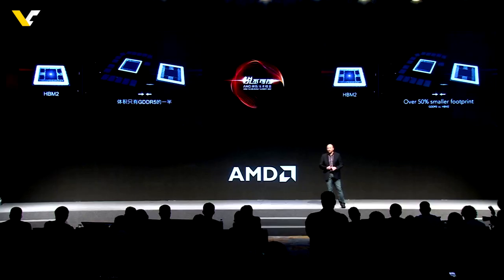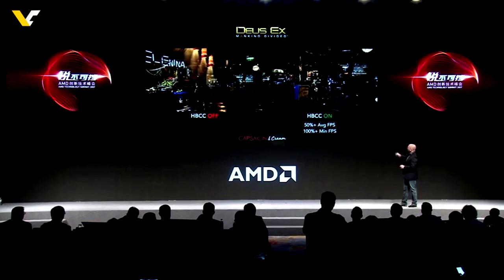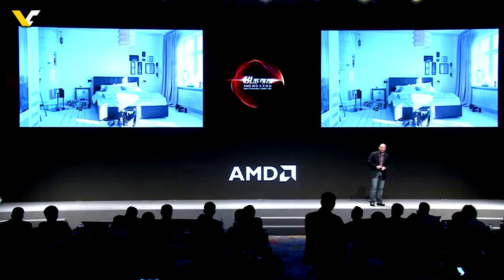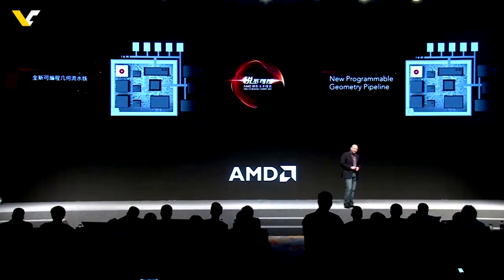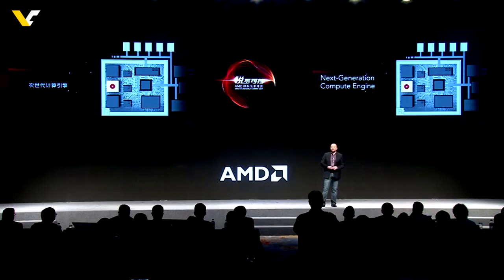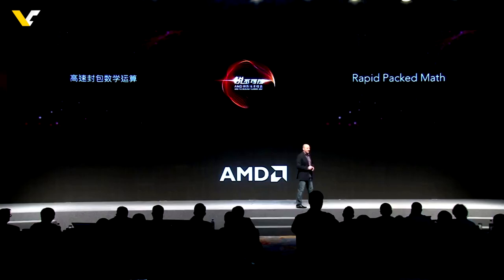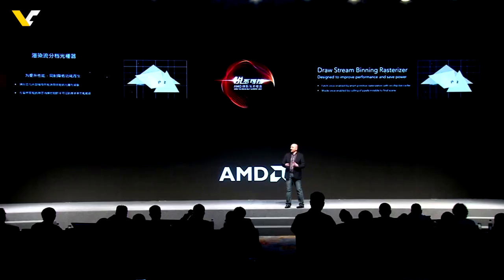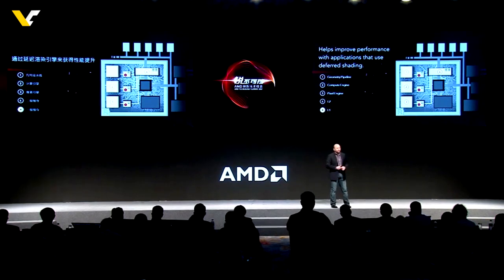AMD Tech Summit 2017 Vega Presentation